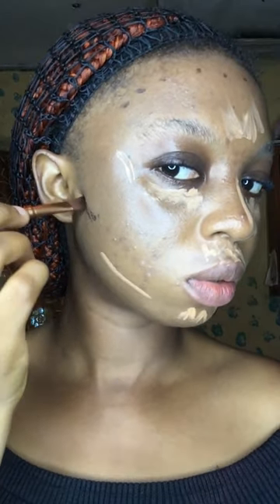MAKEUP GRWM FOR CHURCH